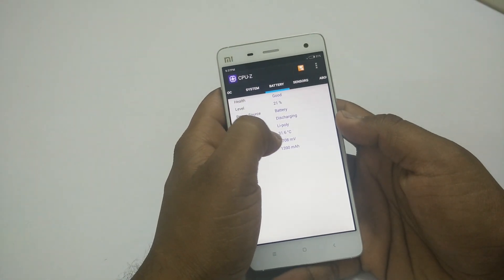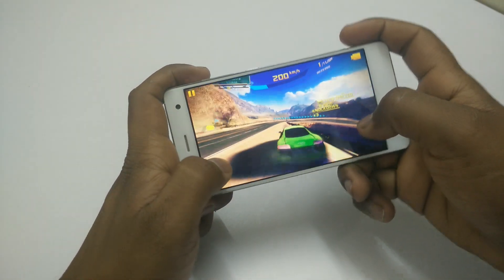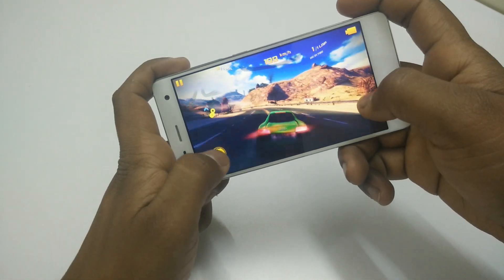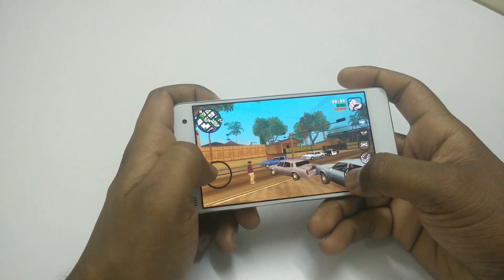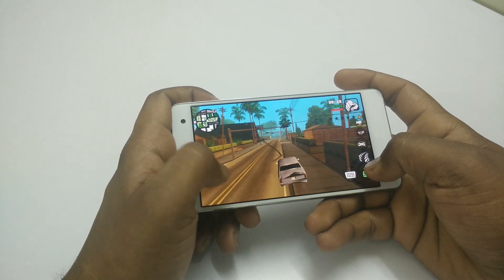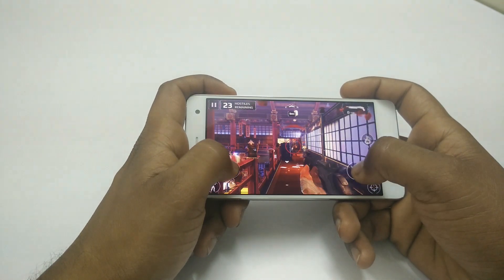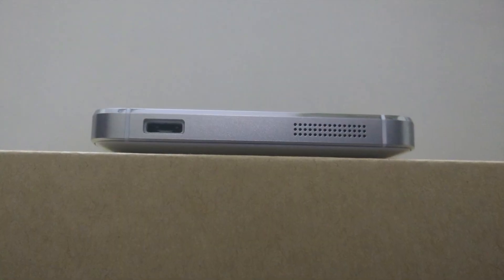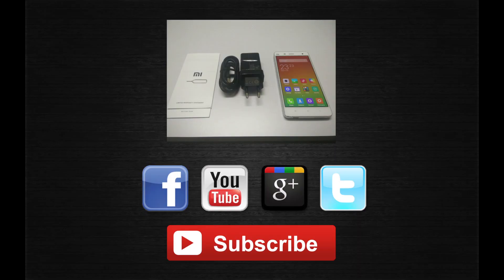Xiaomi Mi4 Gaming Review - San Andreas, Modern Combat 5 and Asphalt 8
Xiaomi Mi4 Gaming Review Where I Played Games Like San Andreas, Modern Combat 5 and Asphalt 8.